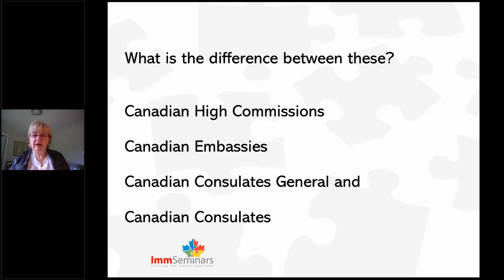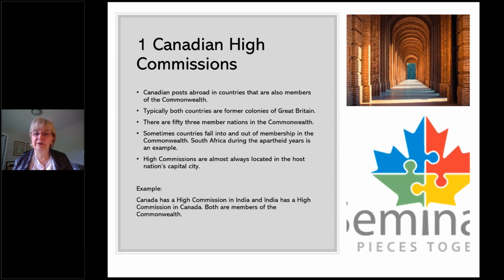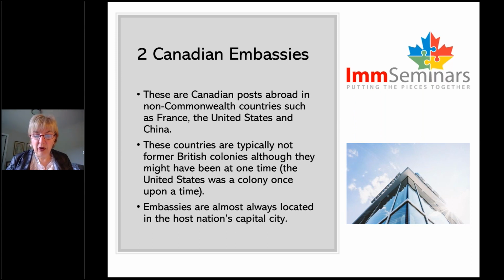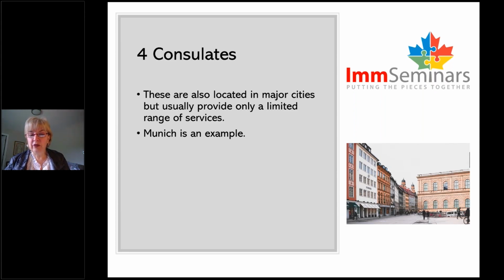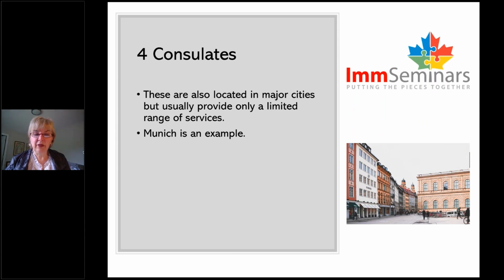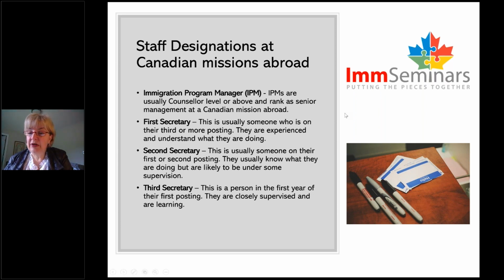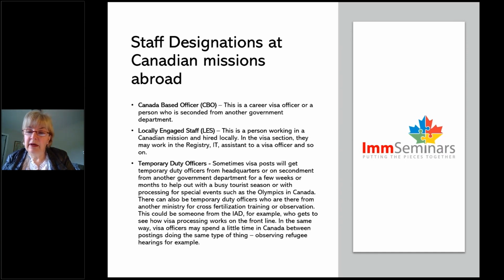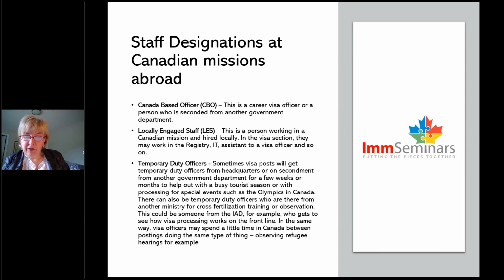What You Need to Know? Canadian Offices Abroad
Imm Seminars' Free Workshop as presented by Rhonda Williams.